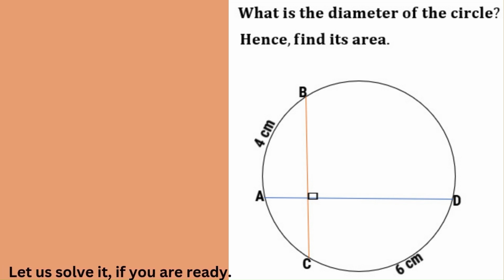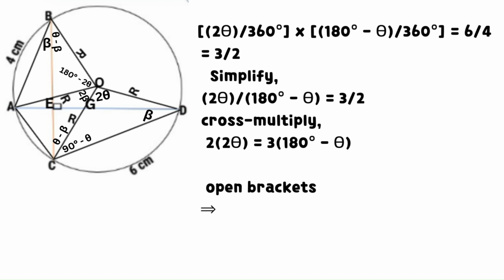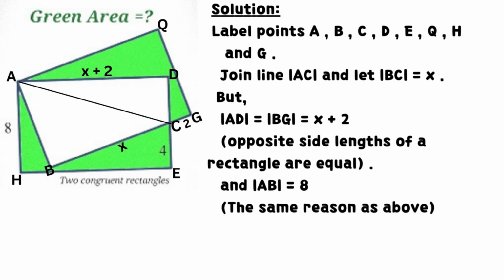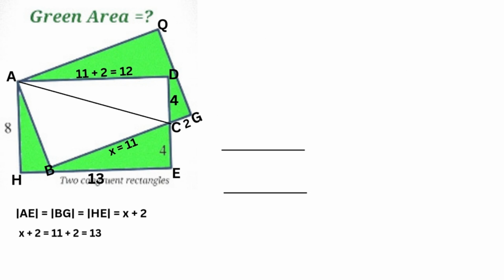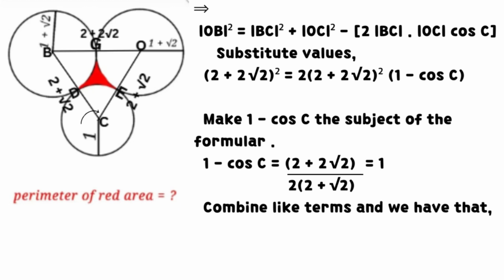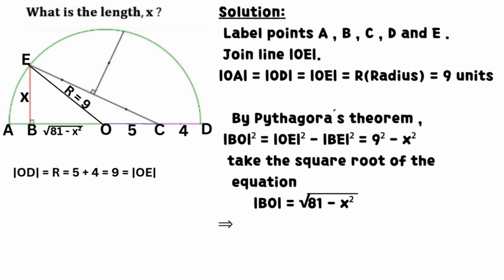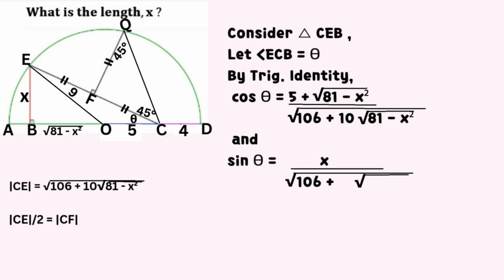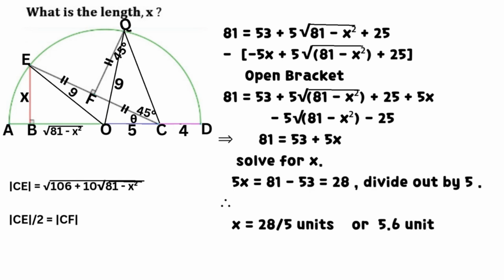FINDING THE LENGTH, DIAMETER, PERIMETER AND AREA OF PLANE AND GEOMETRIC SHAPES.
THIS VIDEO COMPRISES FOUR STANDARD SEPARATE QUESTIONS ON PLANE AND GEOMETRIC SHAPES.
 GEOMETRIC THEOREMS, TRIGONOMETRIC IDENTITES, TRIANGULAR RULES, PYTHAGORA´S THEOREM , LENGTH OF AN ARC AND AREA FORMULAR OF A SECTOR, BASIC ARITHMETIC AND ALGEBRAIC PROCESSESS ARE USED TO SOLVED THE QUESTIONS INCLUDED IN THE LECTURE VIDEO.
For more explanation on this lecture video, please, we recommend that you watch the lecture video. Click the notification button to get text message whenever new video is uploaded into channel